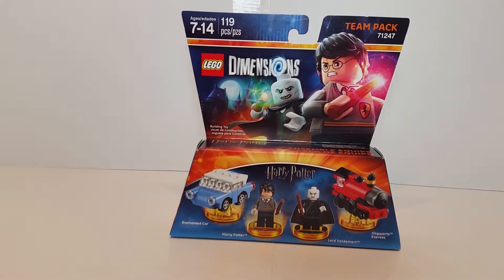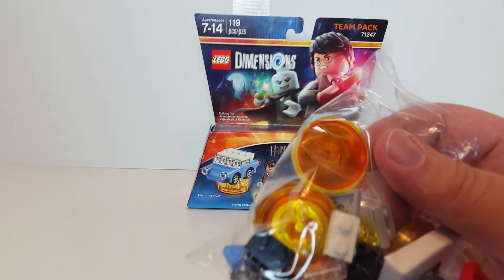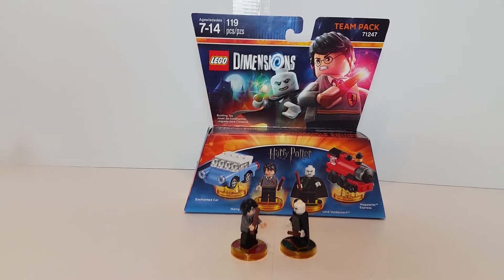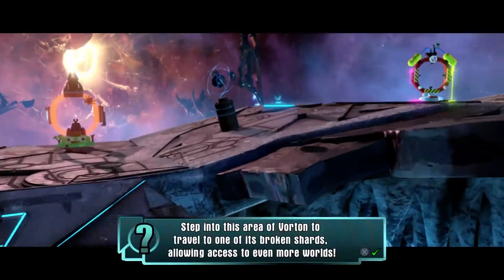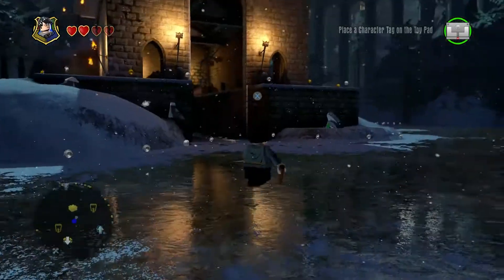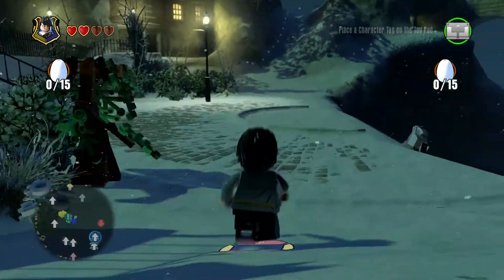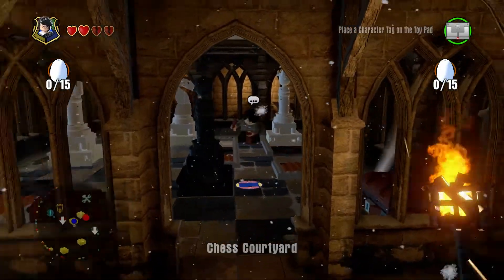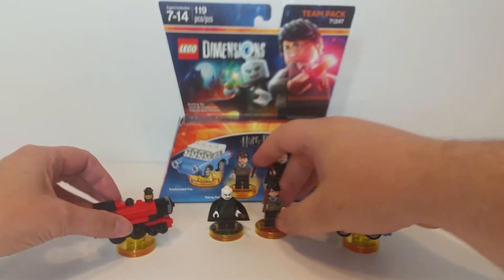Harry Potter LEGO Dimensions Unboxing and Review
We open and look at the first Harry Potter dimensions team pack. We also run through the world in game.